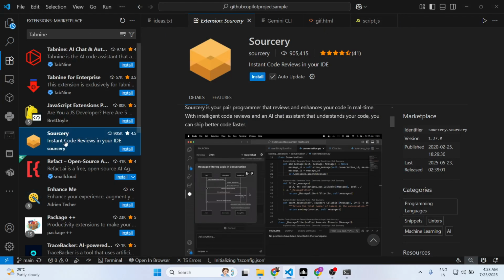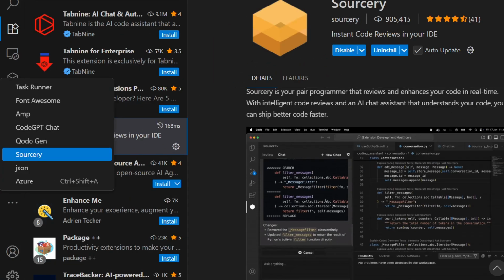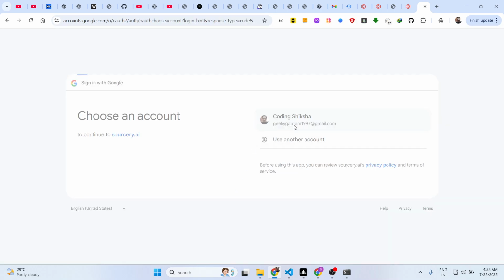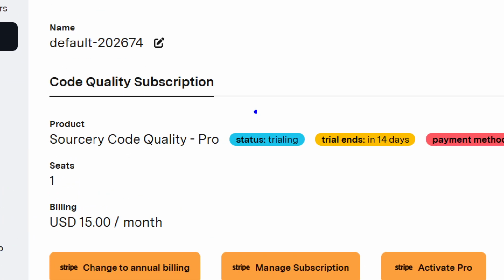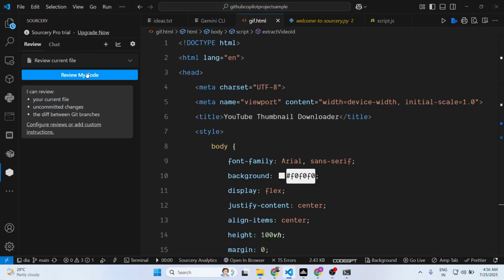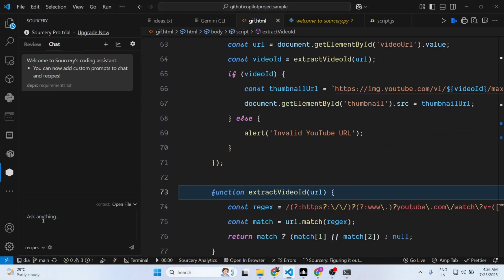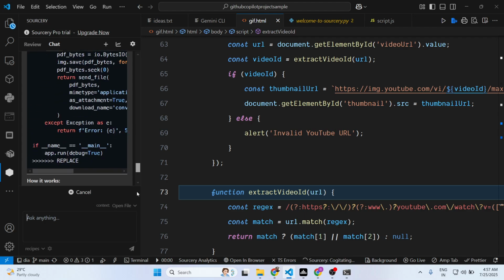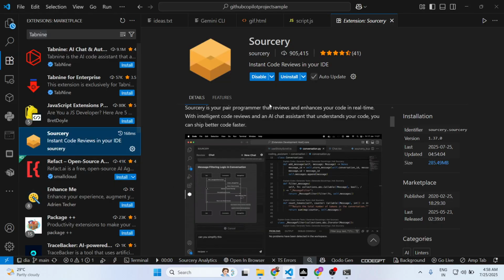EXPLOSIVE Sourcery VSCode Extension PULVERIZES Claude, Gemini & Cursor | Real time Code Reviews!